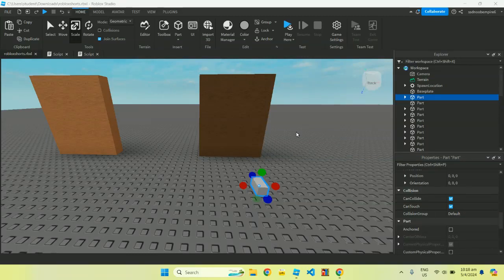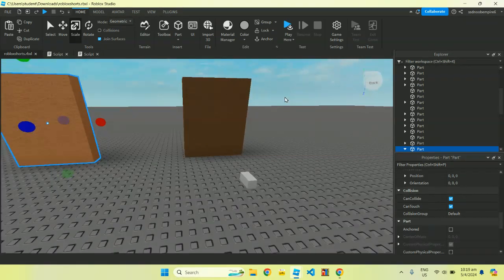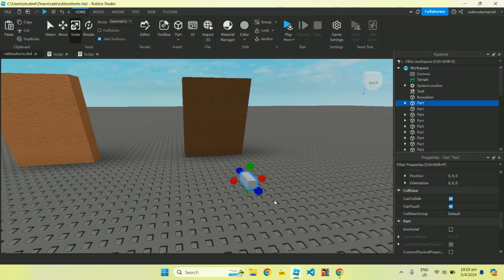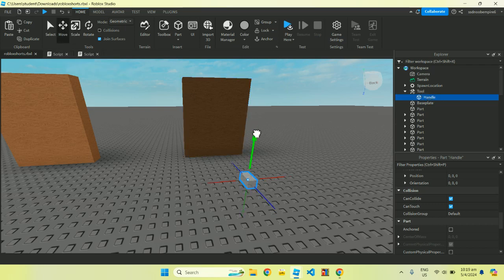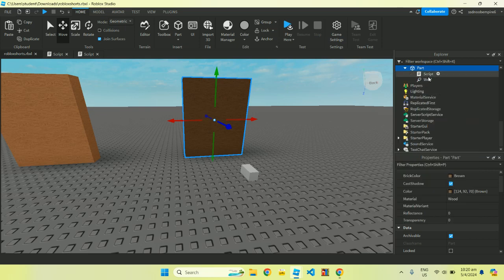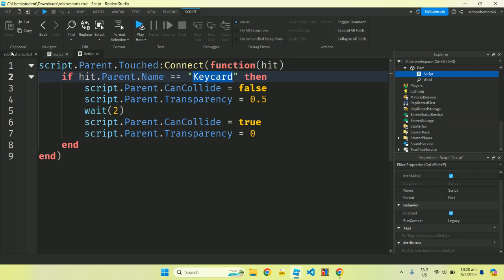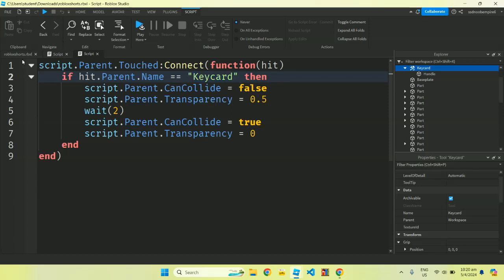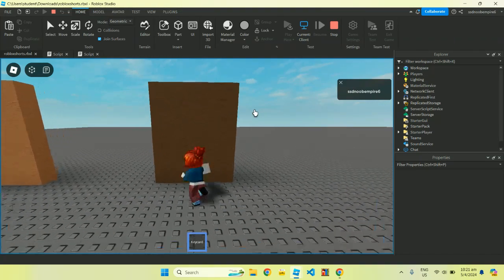Advanced Door Scripting in Roblox Studio (2024) – Keycard & Key Access Tutorial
Create dynamic doors in Roblox Studio that respond to keycards or keys with scripting precision. Learn how to build tools, script door transparency and collision, and add secure access for immersive game environments. Suitable for intermediate Roblox developers.

Empire AI is a MOE-registered enrichment school in Singapore with centres at Novena and River Valley. We help students build real coding portfolios for DSA Coding, Robotics, InfoComm, STEM and Innovation.